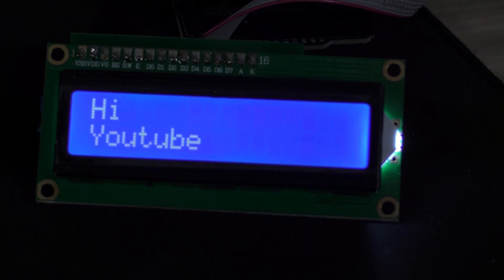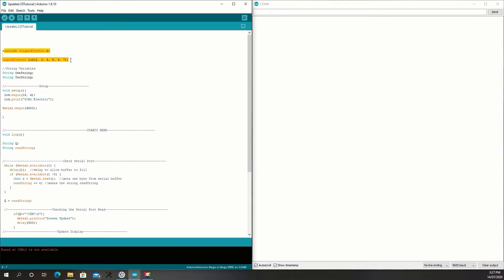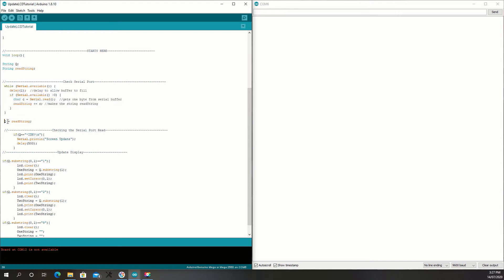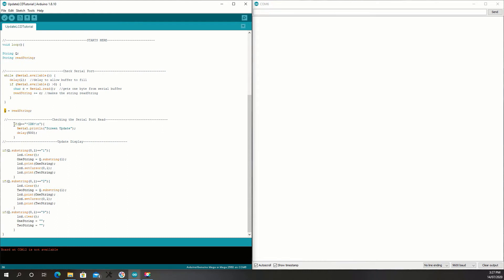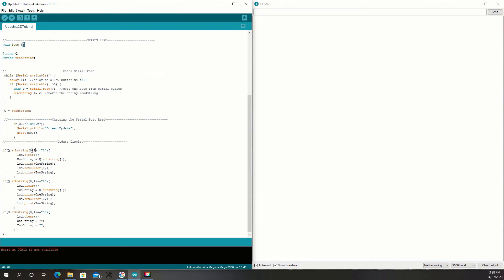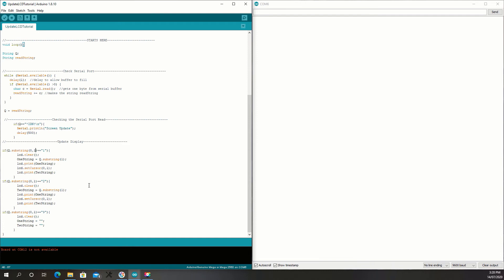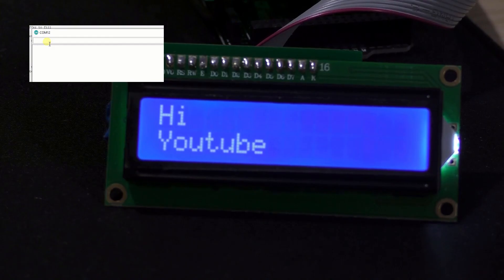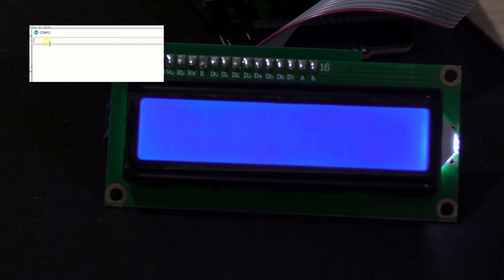Arduino LCD control from serial monitor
This video shows you how to display your message onto an LCD from the serial monitor
Link for Connection diagram